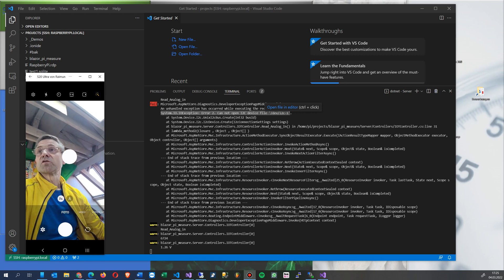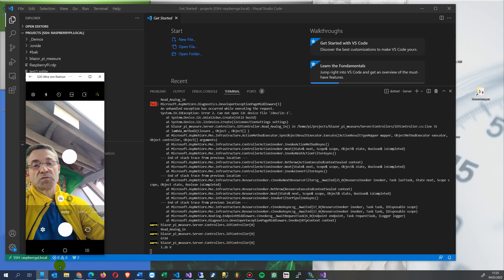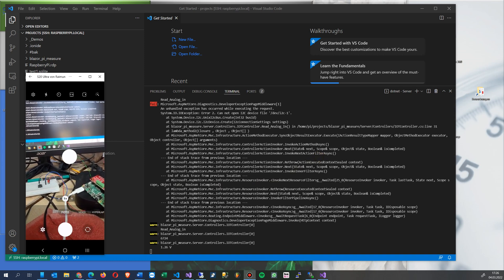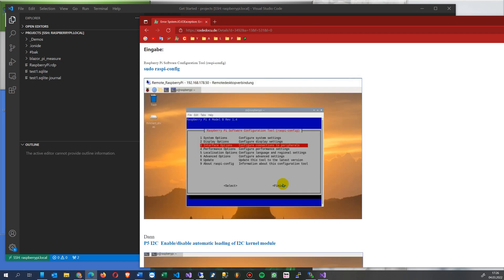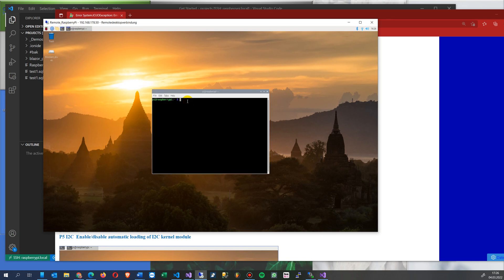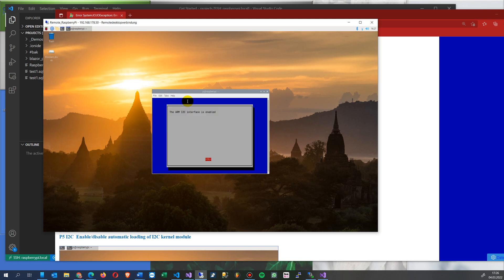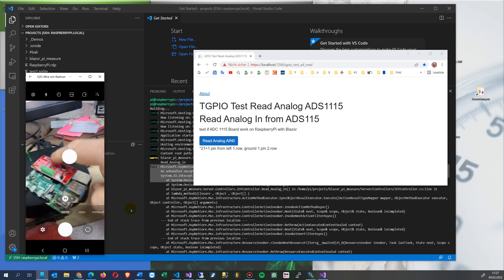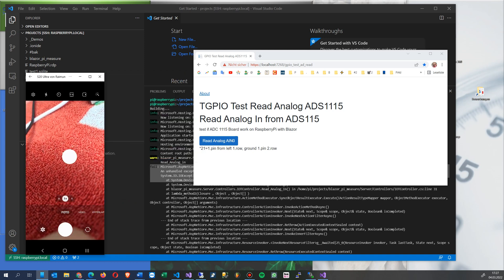Error System.IO.IOException: Error 2. Can not open I2C device file '/dev/i2c-1'. Raspberry Pi 4